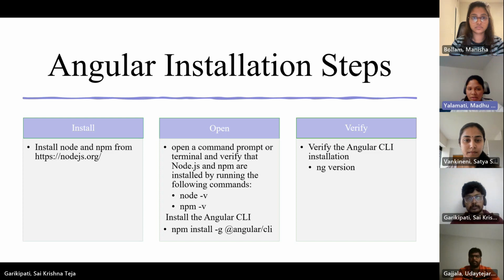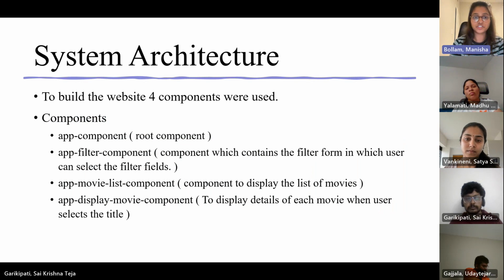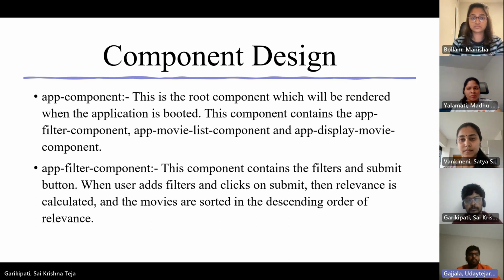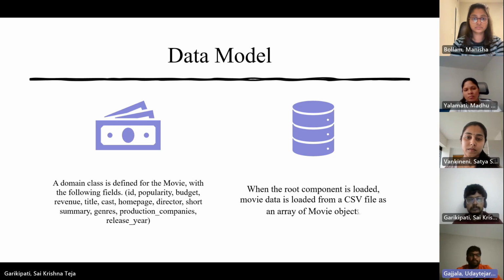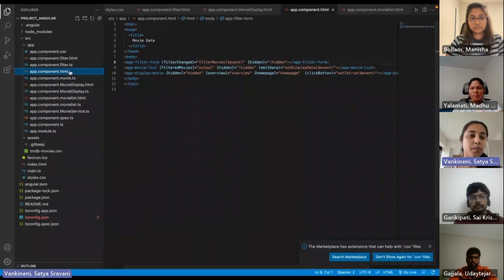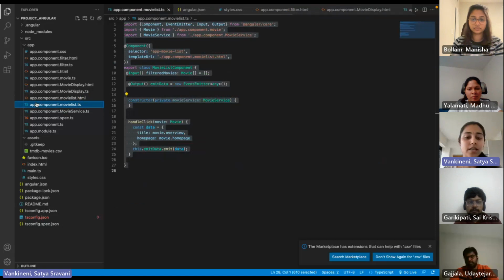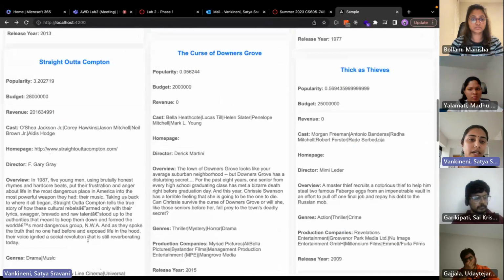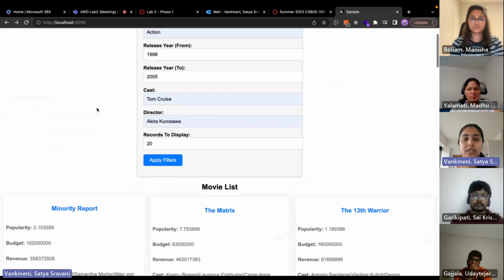lab2 phase 1 group 1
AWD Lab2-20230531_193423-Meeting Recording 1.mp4